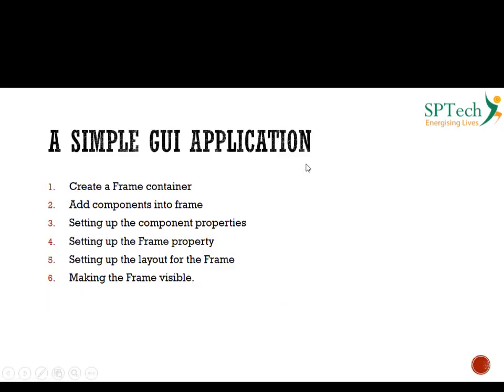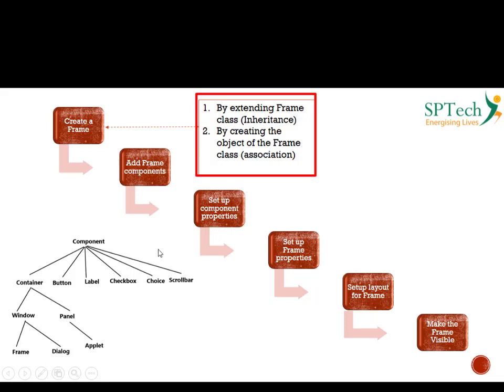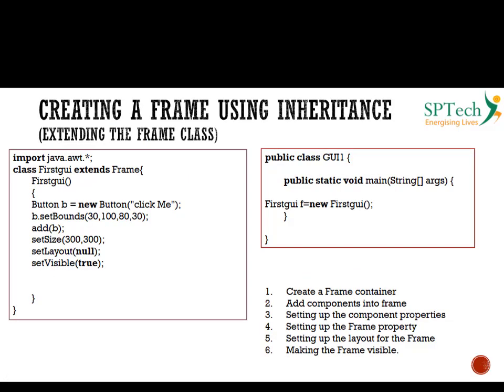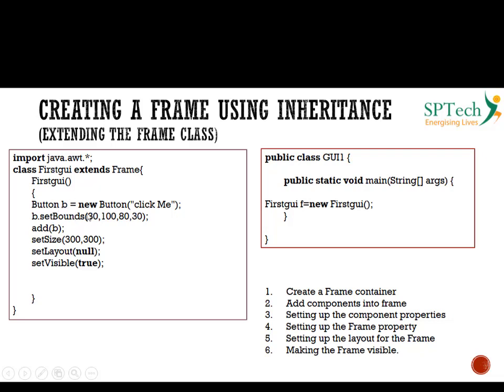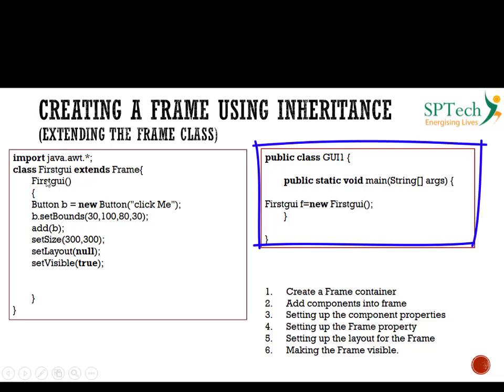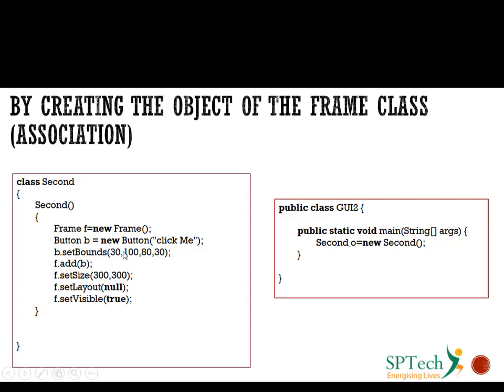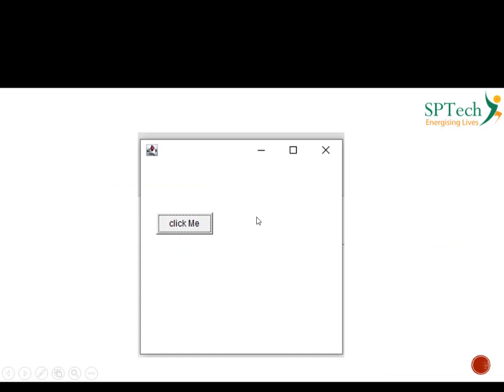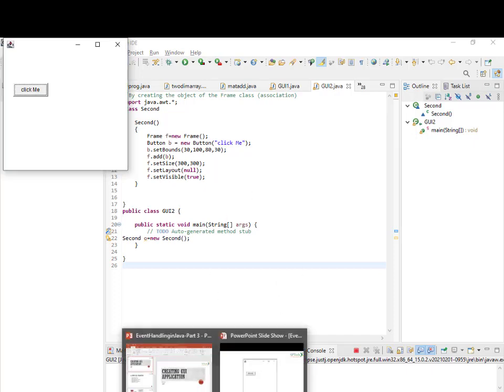Creating GUI application using AWT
BCA||MCA||B.E||All universities